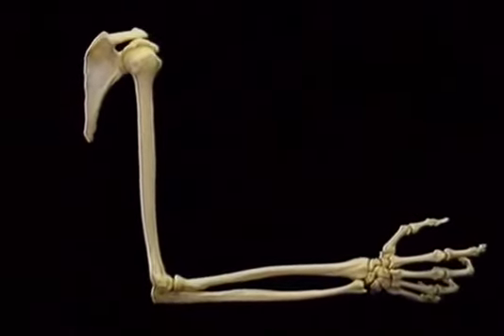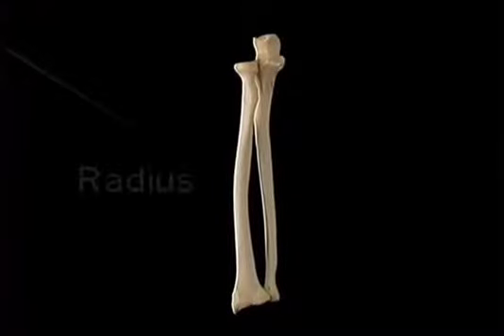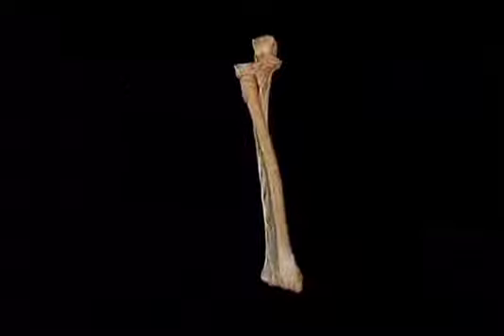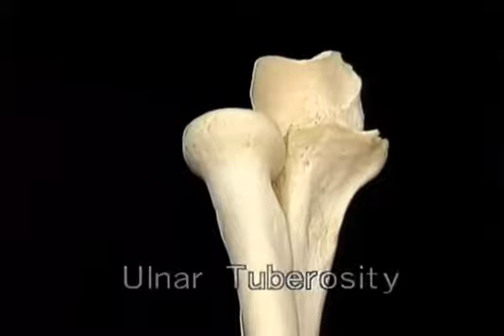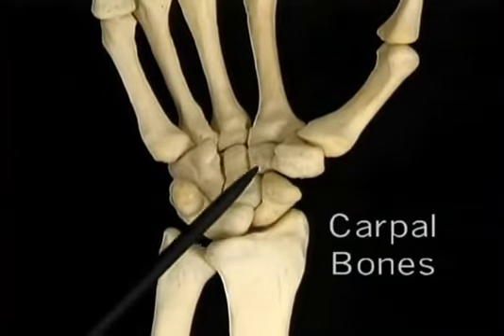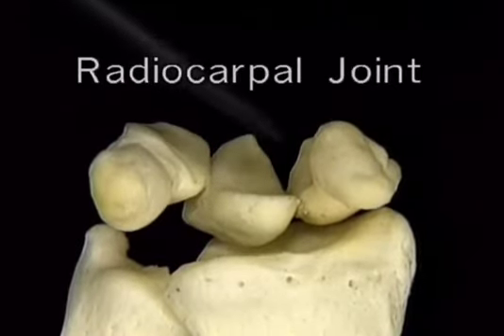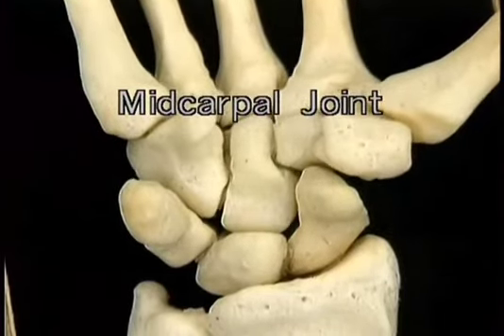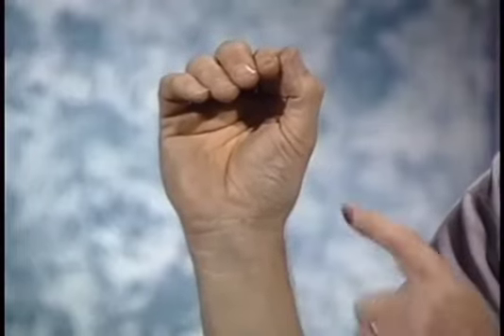Upper Extremities Arm and Forearm (Bony Prominences + Ligament)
This video is about Upper extremities...
 In this video Bony prominences and ligaments of arm and forearm alongwith wrist is
discussed... Muscles of Arm and Forearm will be discussed in next video which will be shortly uploaded...
This video can be really helpful for
your Anatomy and will help you with the
Shoulder Region... This video is a good dose
for Medical Students who are new to this
field...

Easy to learn and Understand

"Good Luck with your Anatomy"